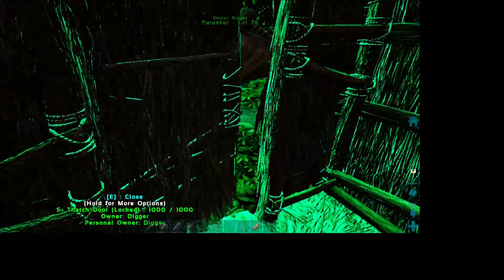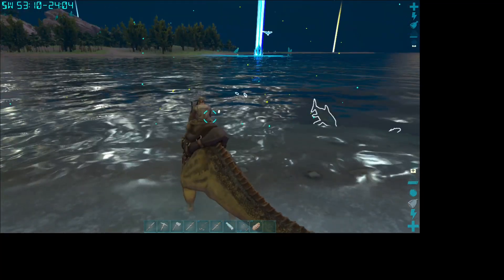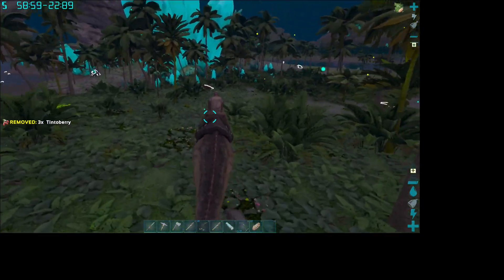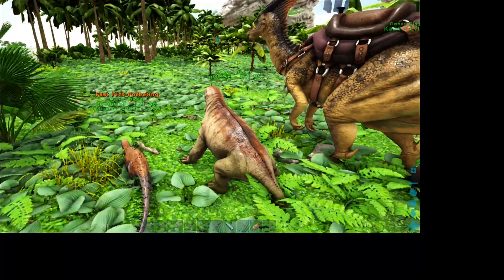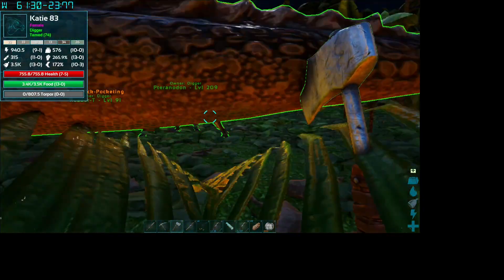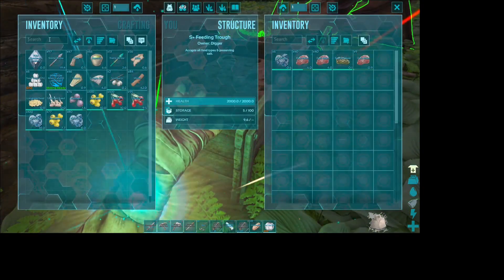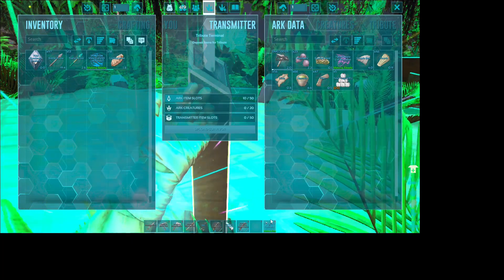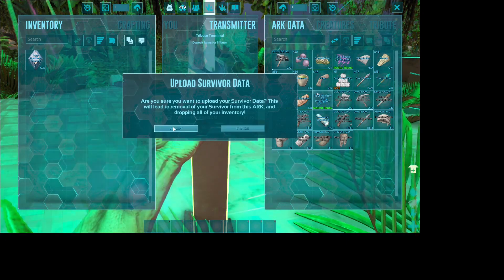Ultimate Ark 5: Crystal Isle wyvern hunting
Fleshing out more of the journey with this voice over episode.